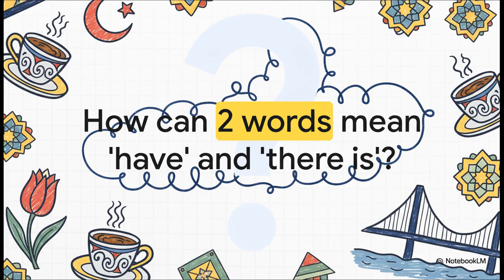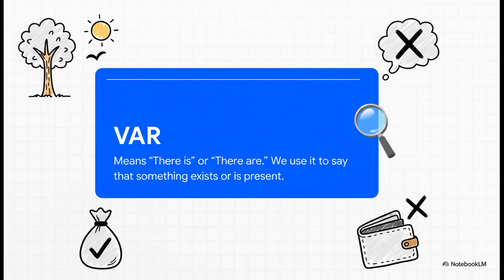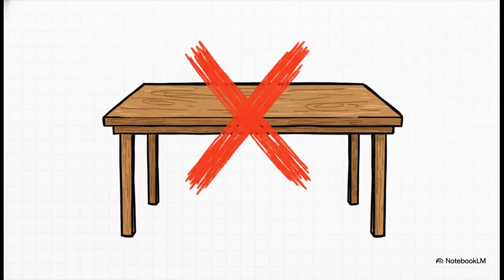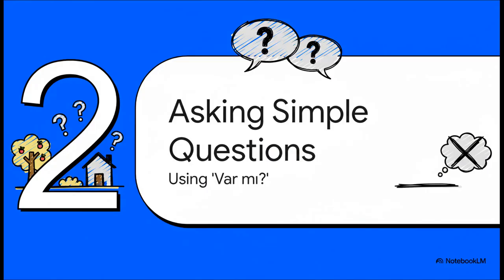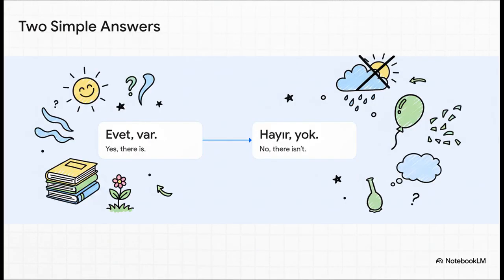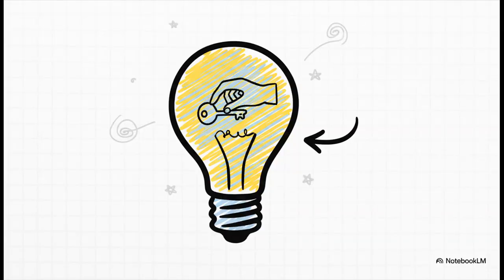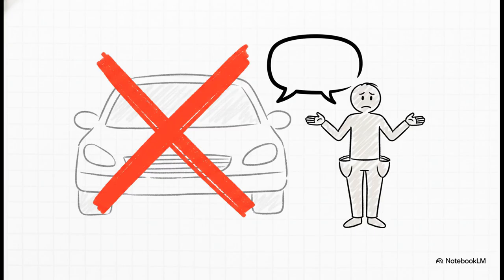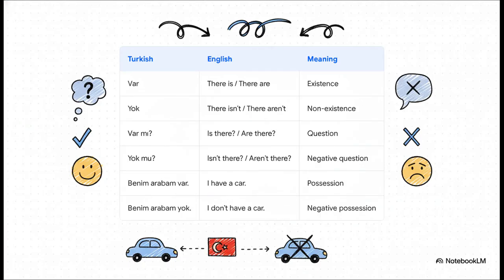LOTE Turkish Level 1 Grammar: VAR – YOK Made Easy!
Welcome to LOTE Turkish – Level 1 Grammar!
In this video, you will learn how to use the Turkish words VAR and YOK in two ways:
to say “There is / There isn’t” and also “I have / I don’t have.”